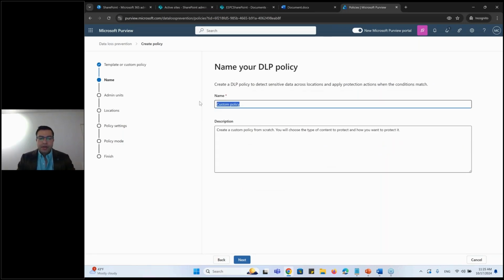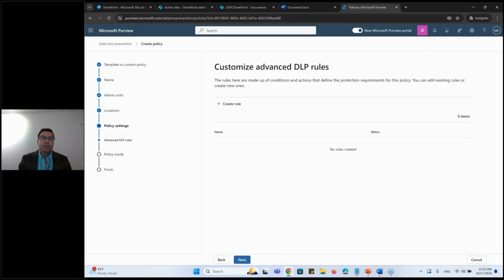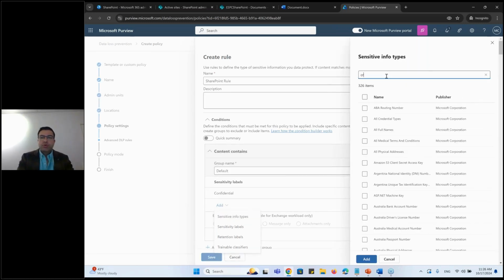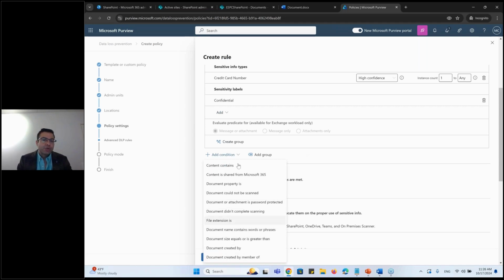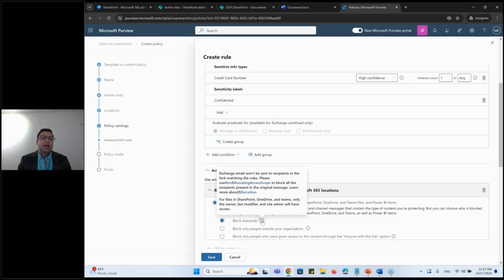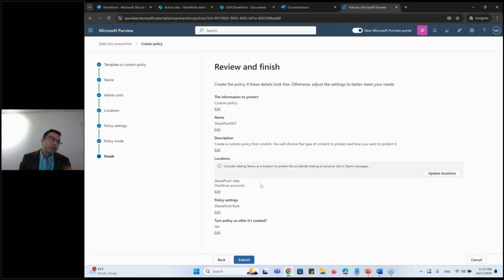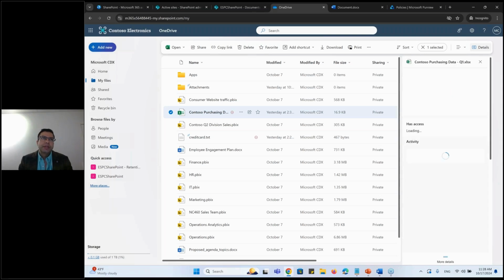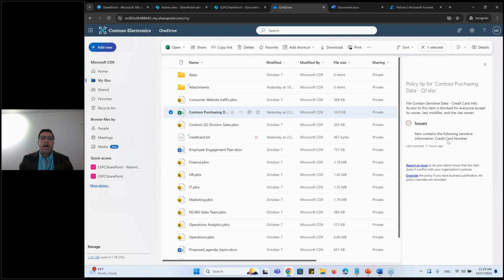How To: Data Loss Prevention in Microsoft Purview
Want to know more about data loss prevention in Microsoft Purview? Then check out this tutorial.

Aman guides you through how to create a custom policy, inputing the name and locations, creating a rule and adding a condition to that rule, and choosing the policy mode.